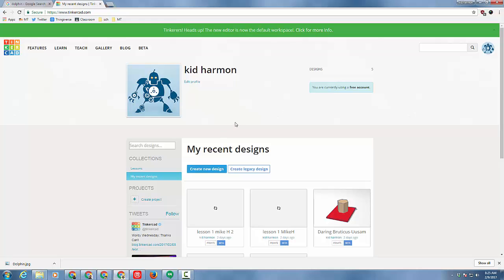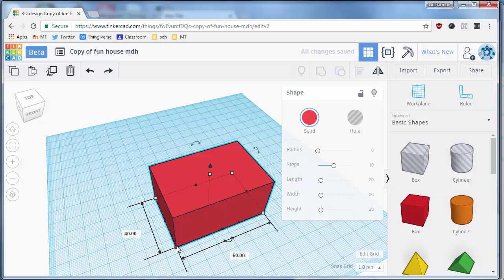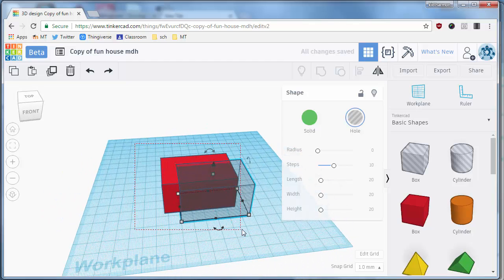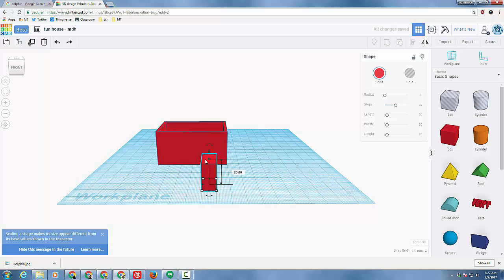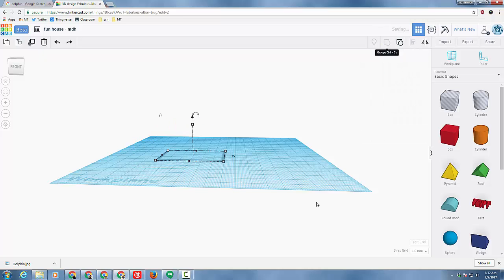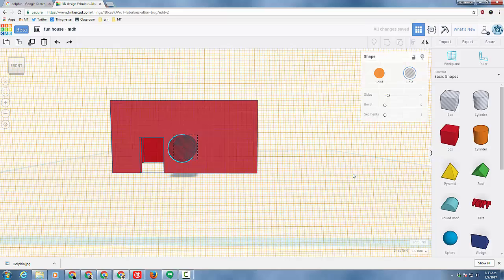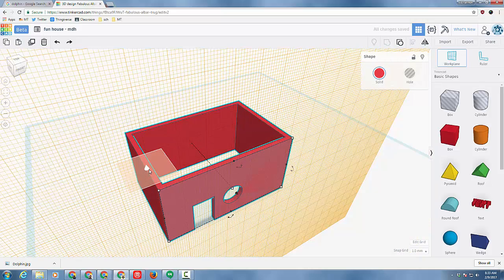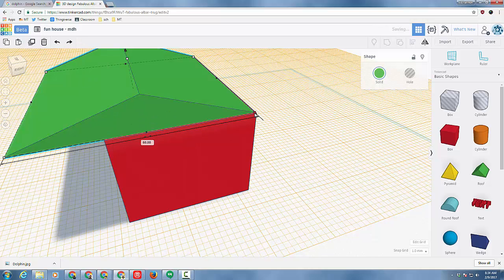Updated! Build a house in Tinkercad 2017 version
Have a glorious day and keep Tinkering! This is a great lesson for a beginner to get used to some of the amazing commands and tools that are available to you in Tinkercad. I Added a little update to the wall creation step.